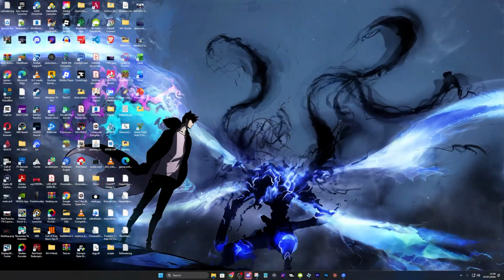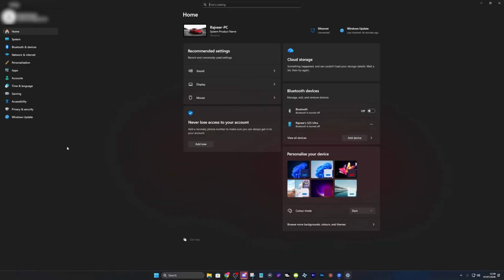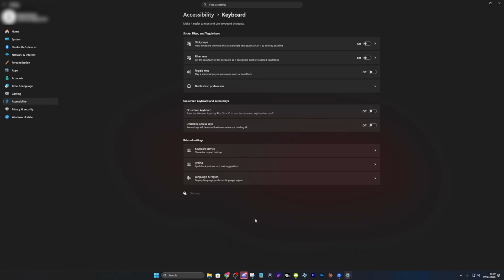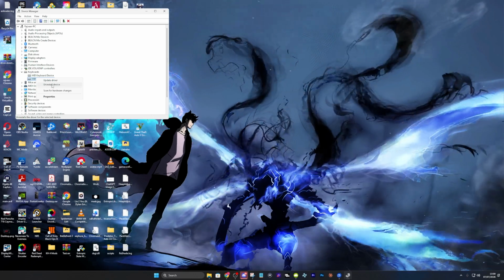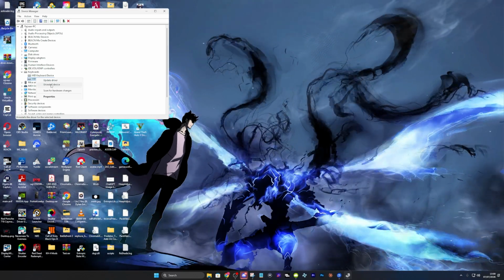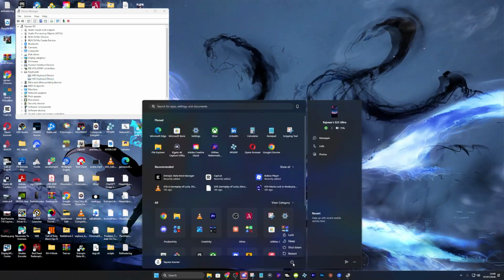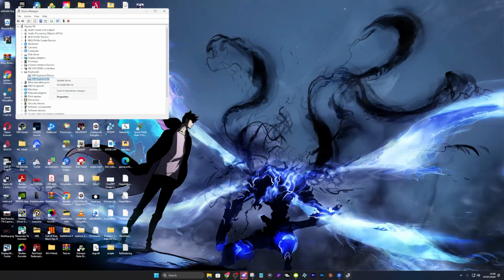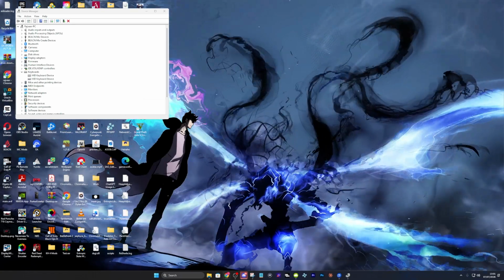How To Fix Windows 11 Keyboard Keys Not Working - Full Guide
How To Fix Windows 11 Keyboard Keys Not Working - Full Guide, Fix Windows 11 Keyboard Keys Not Working - Full Guide